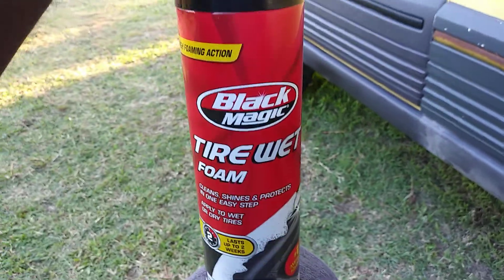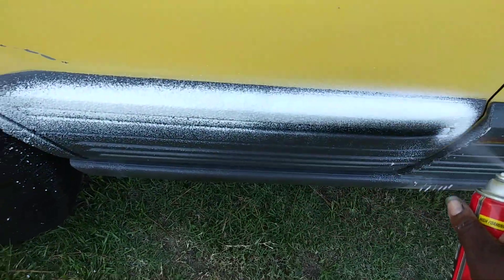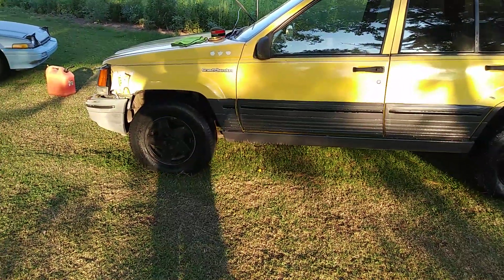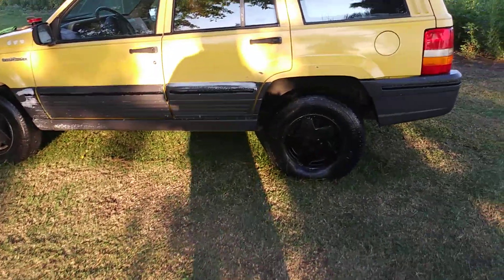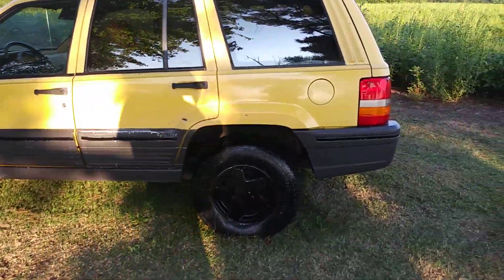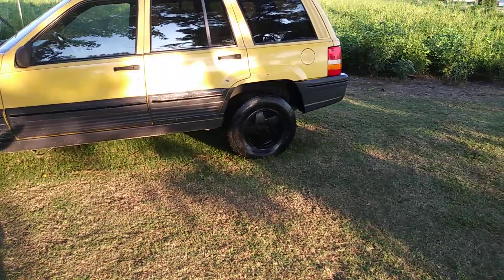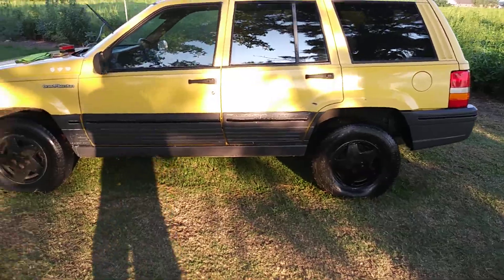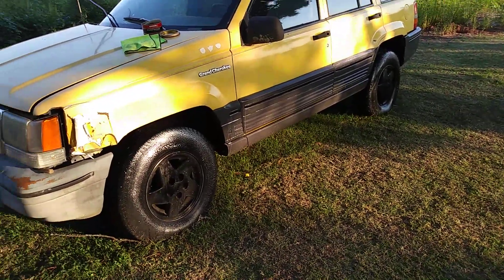Black magic tire wet foam works great on trim